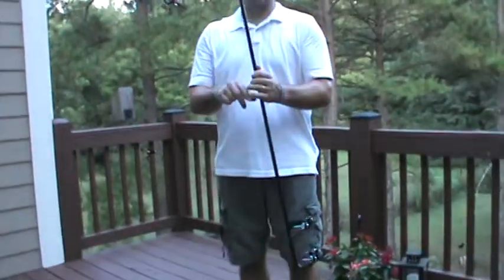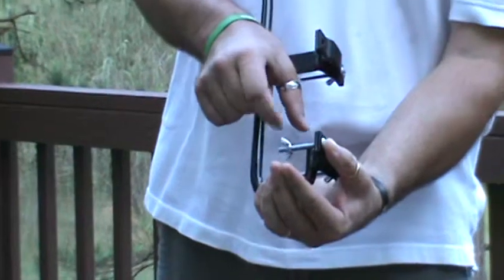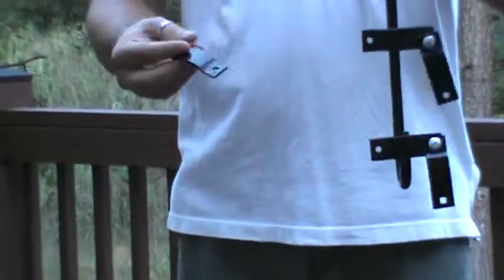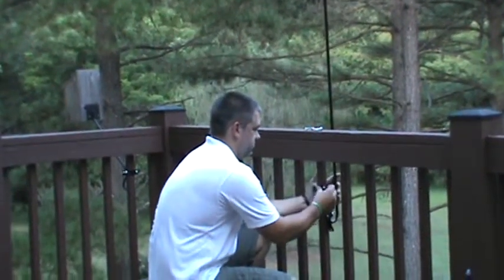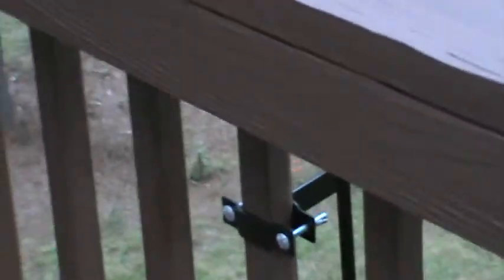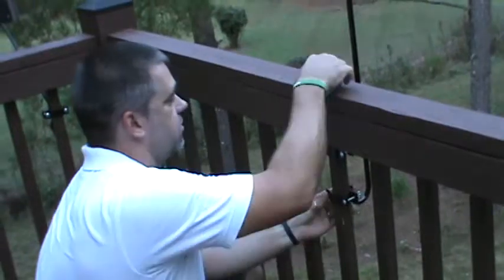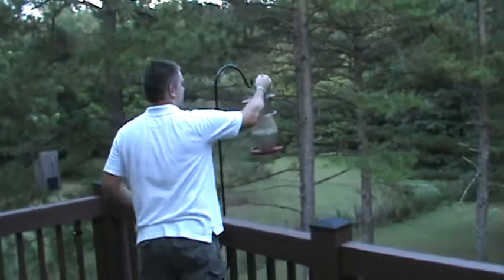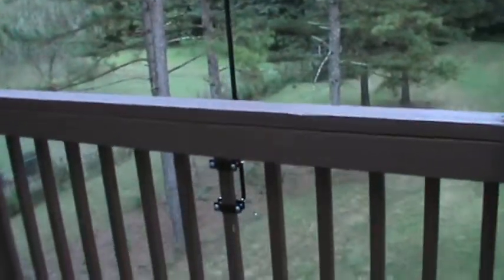Railhookz 46 inch arch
This is the installation guide for our 46 inch hanger. This hanger can be found on our website railhookz.com.